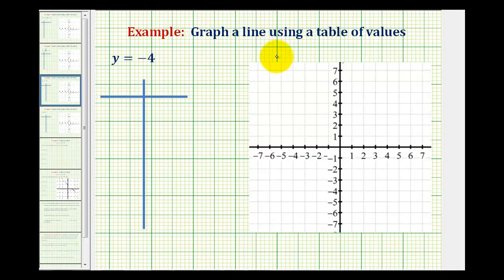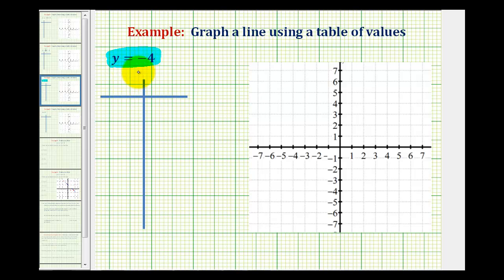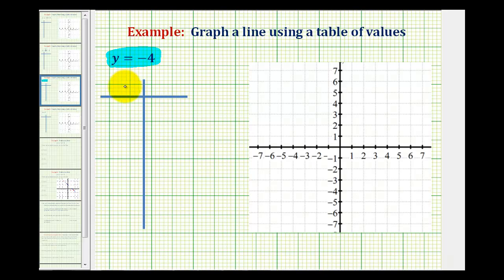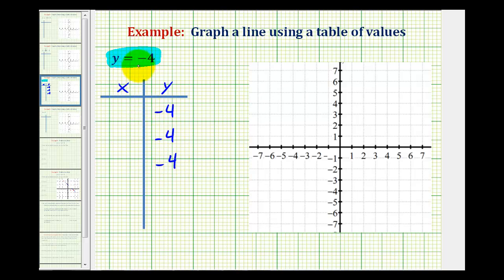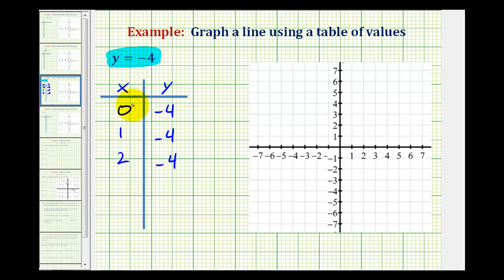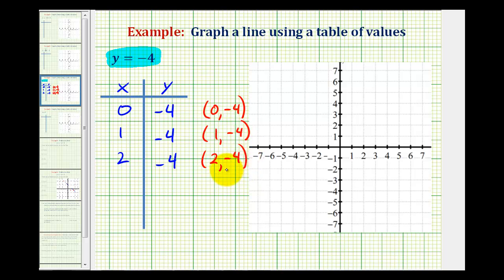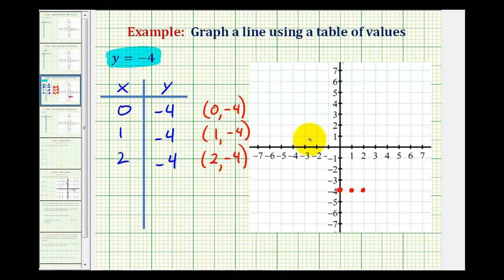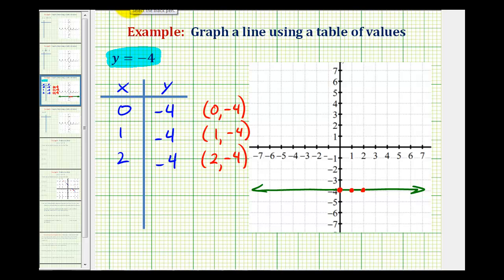Ex: Graph a Horizontal Line Using a Table of Values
This video provides an example of how to graph a horizontal line by using a table of values.